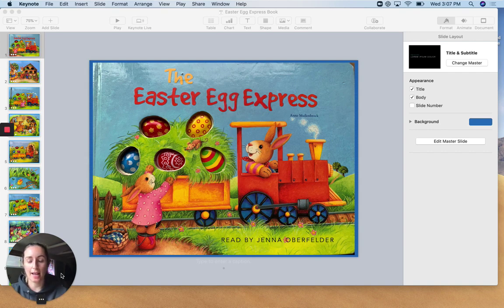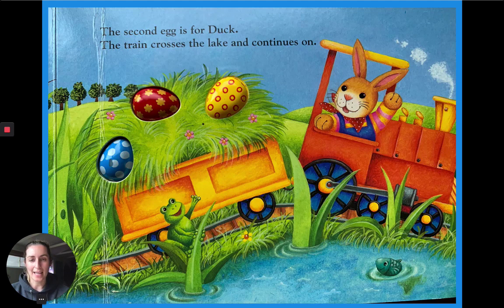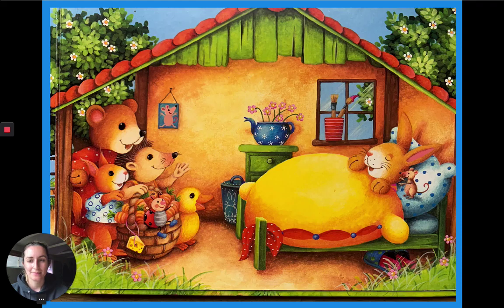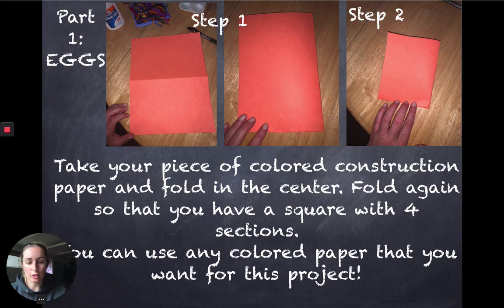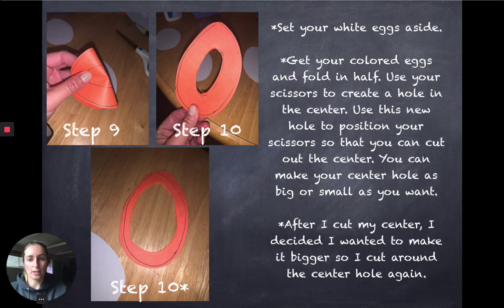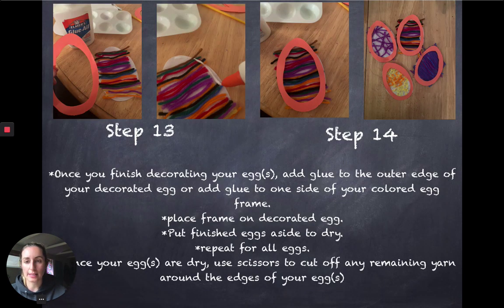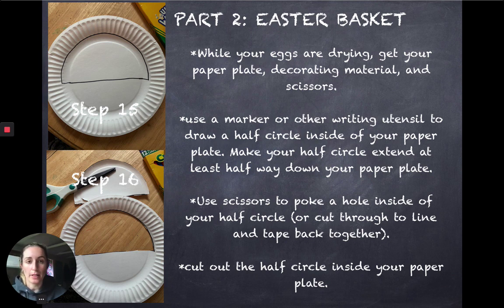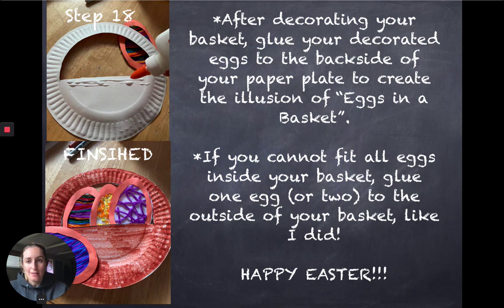Easter Book Reading & Craft!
Add some Easter cheer to your stuck at home day! Read The Easter Express with me and then follow the steps to create a fun Easter egg basket craft!